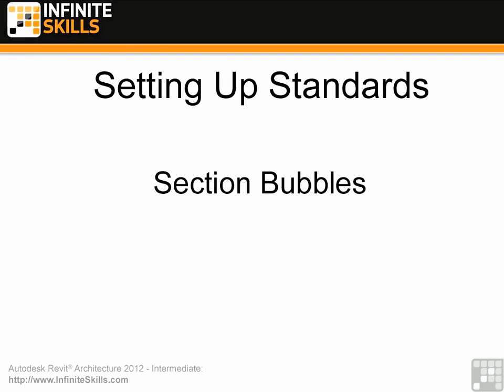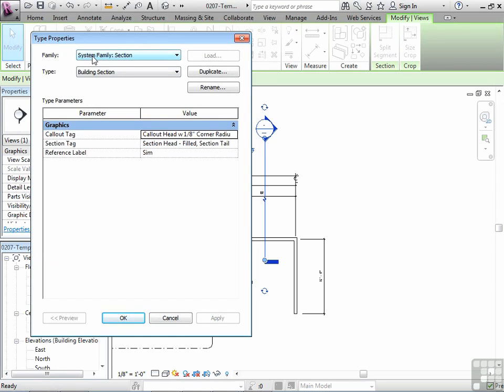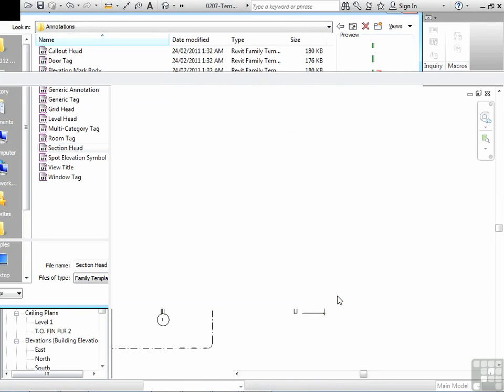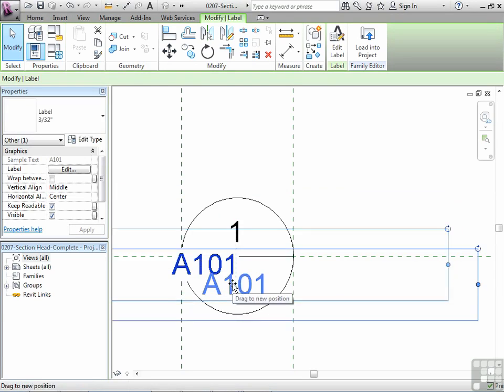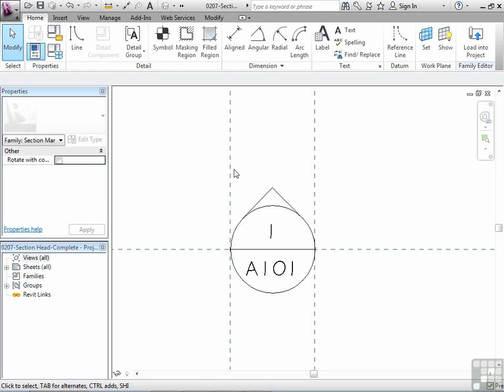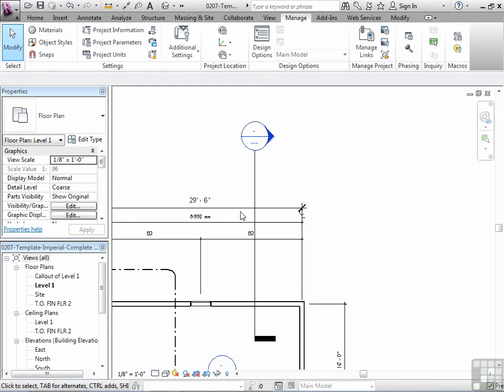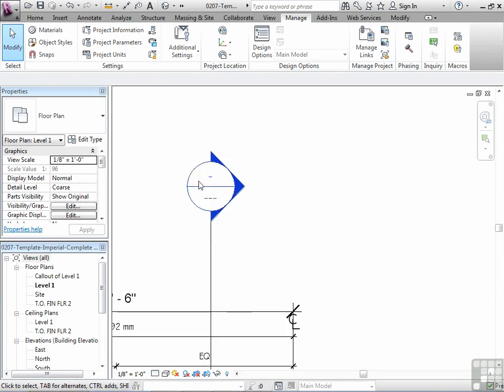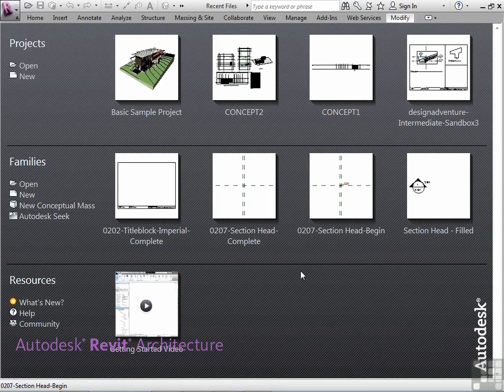9 Section Bubbles